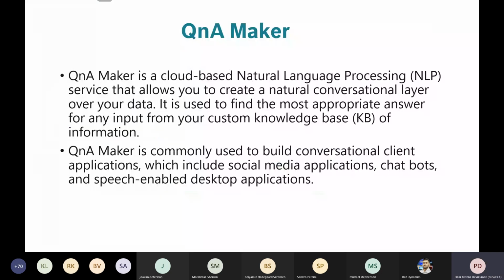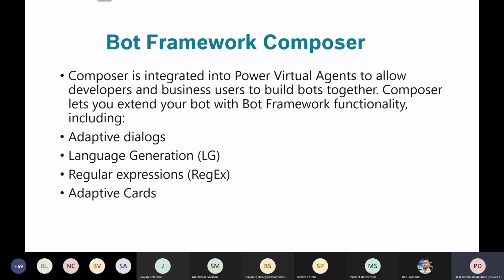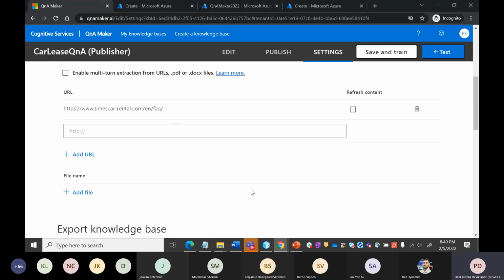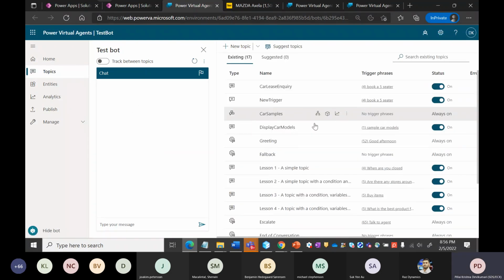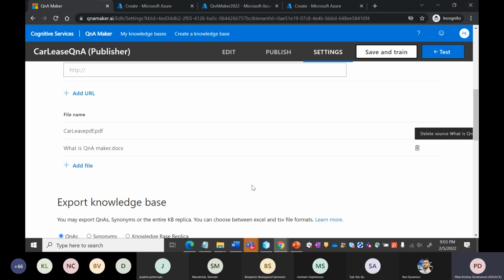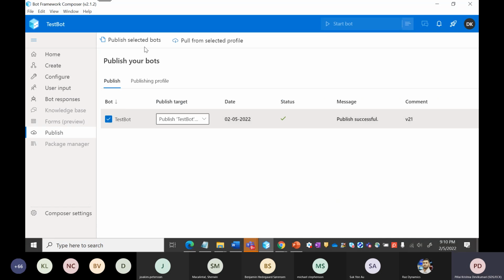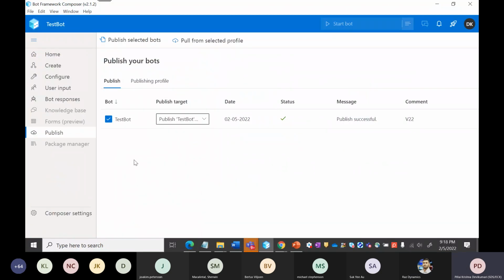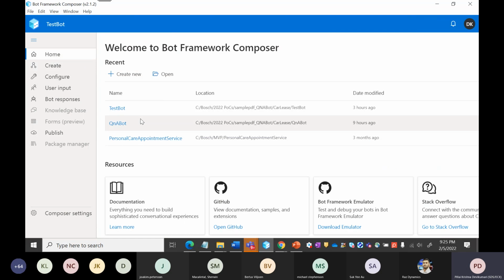Natural Interactions Using Azure Cognitive Service and Bot Service Integration - Automation Summit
Create Chatbots powered by Azure Machine Learning. Talk about Responsible machine learning pillars – Understand, Protect and Control.